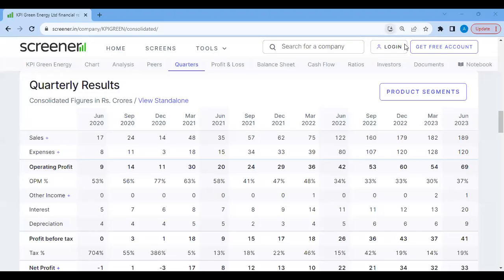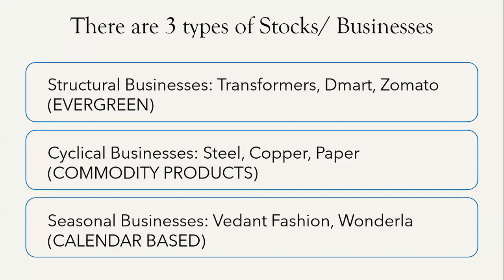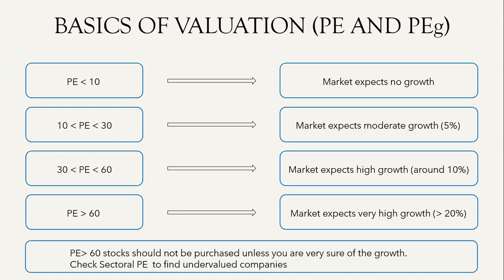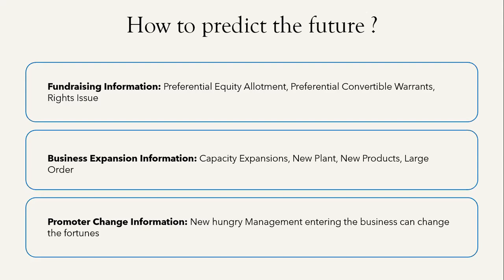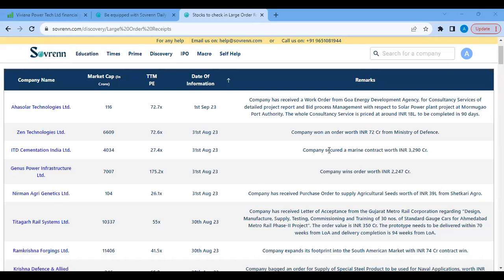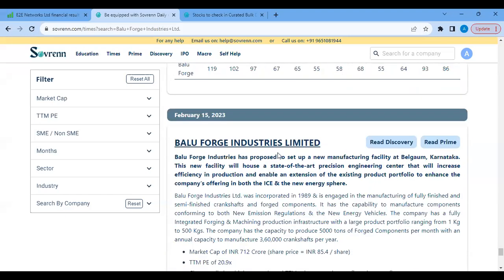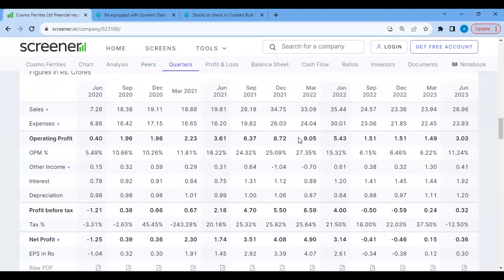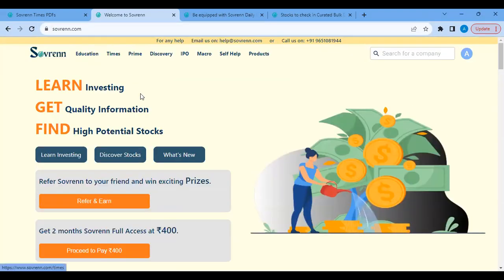Sovrenn Module 1 Education Session: 2nd September, 2023